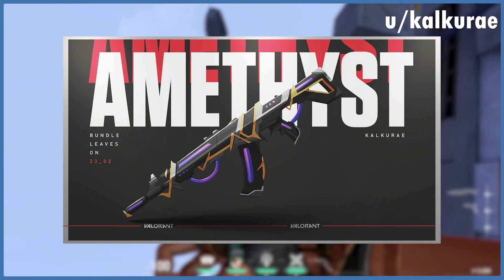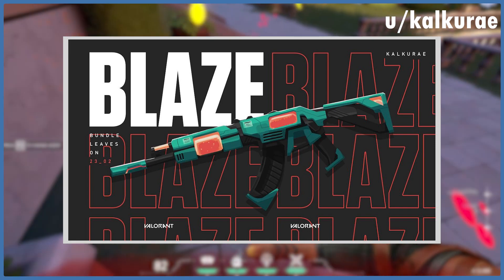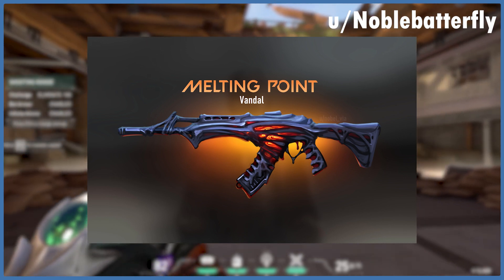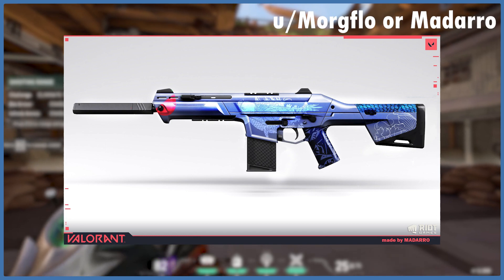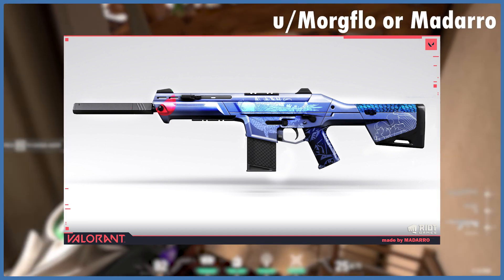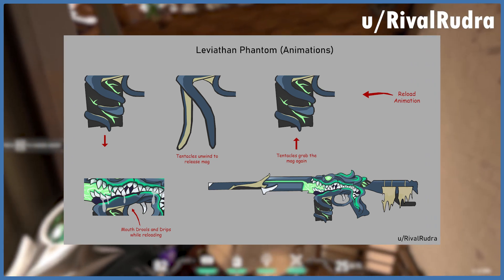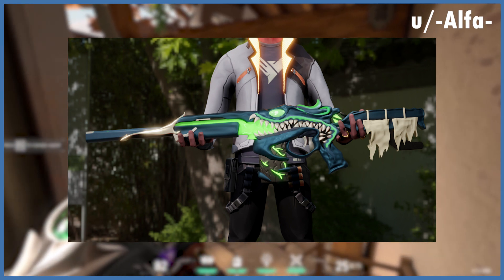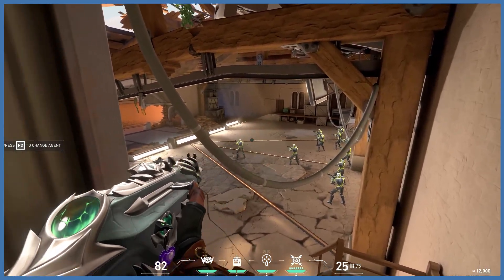TOP 5 FAN MADE SKINS in VALORANT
Let's look at my 5 favorite fan made skins in Valorant! They're all Vandal or Phantom Skins. Dog reveal at 1,000 subscribers so keep a look out for that!